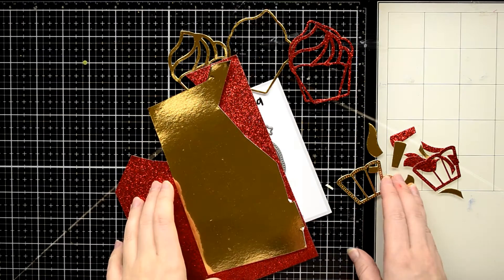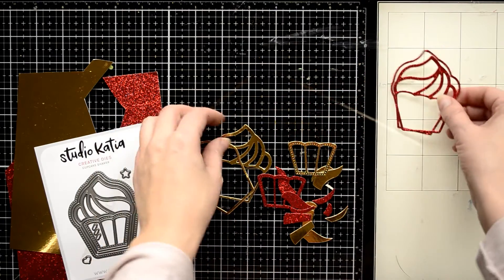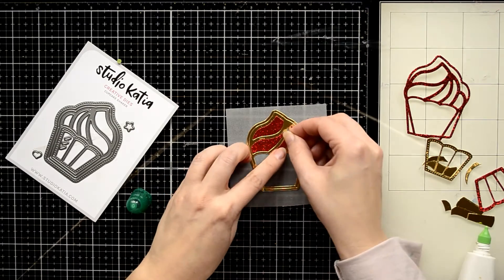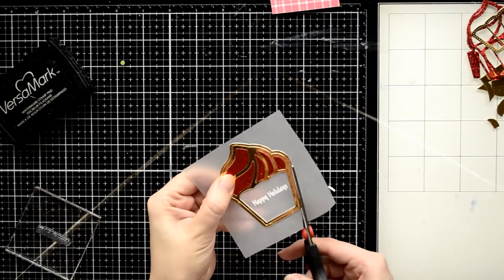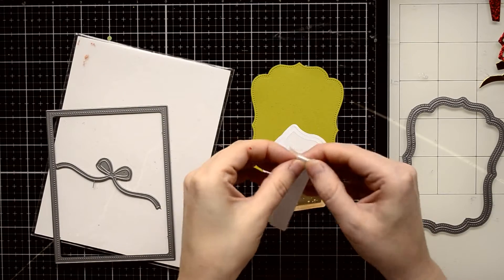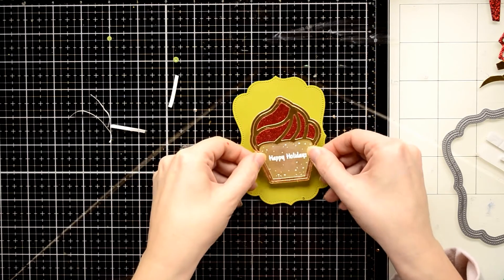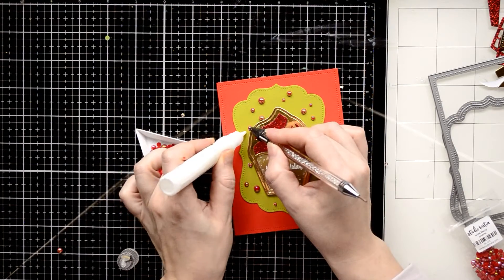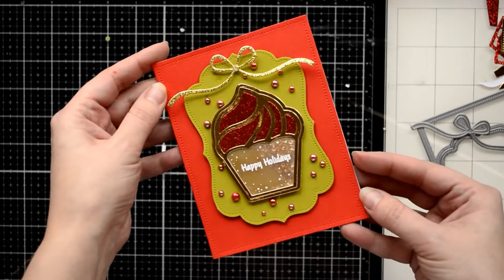Fastive shaker card using Non-Festive supplies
Blog post - . Expand for supplies. ——— S U P P L I E S ———
• HAPPY PAWLIDAYS – Studio Katia [ Studio Katia ]

P